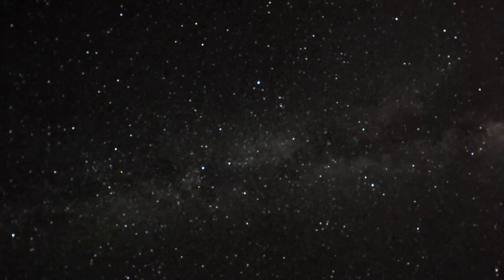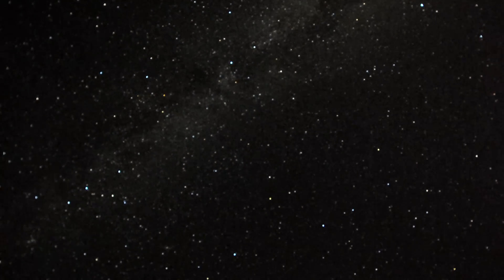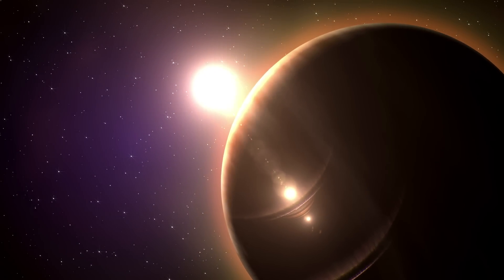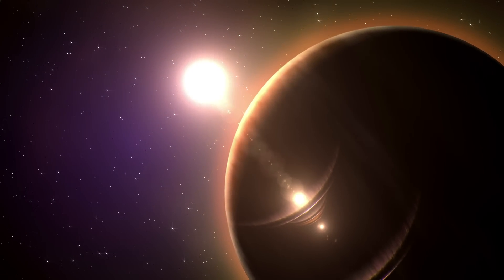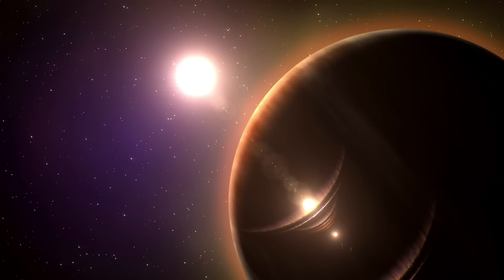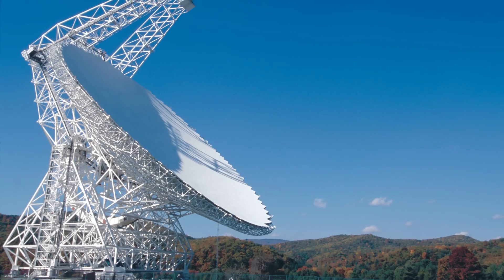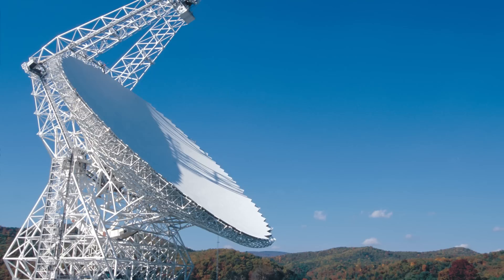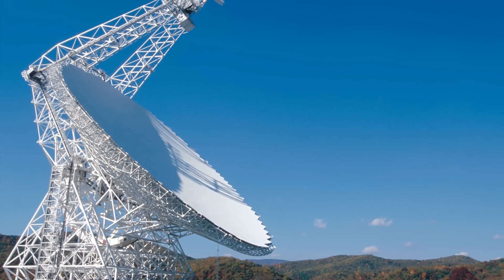Berkeley SETI Research Center's newest employee - Zuhra Abdurashidova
Zuhra Abdurashidova is one of the newest staff members at Berkeley SETI Research Center. Joining us in June 2015, Zuhra graduated from UC Berkeley with a degree in mechanical engineering. Zuhra is working on high-speed data processing, and management of the new Breakthrough Listen data coming from the Green Bank Telescope.

Zuhra grew up in Uzbekistan, and is a serious musician as well as one of the biggest Star Trek fans around.